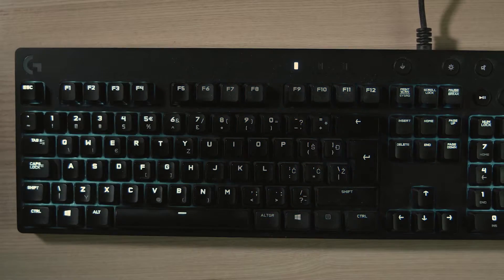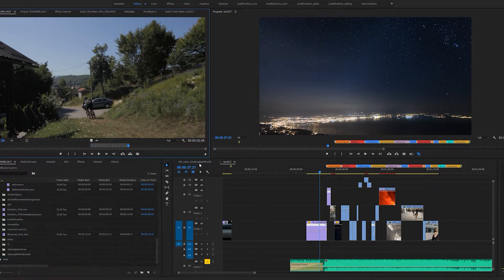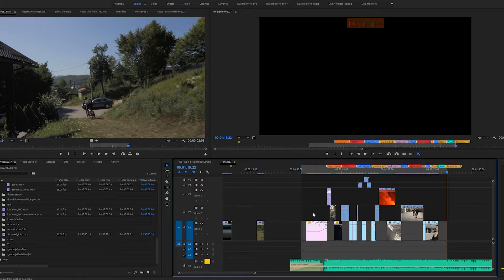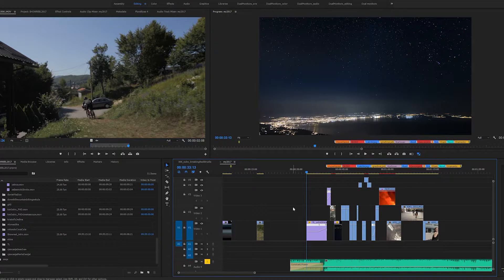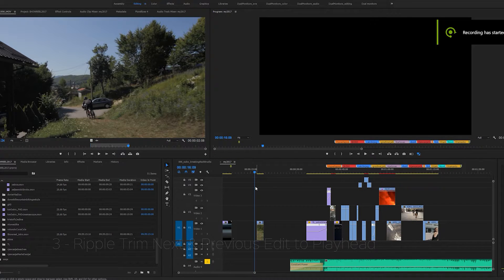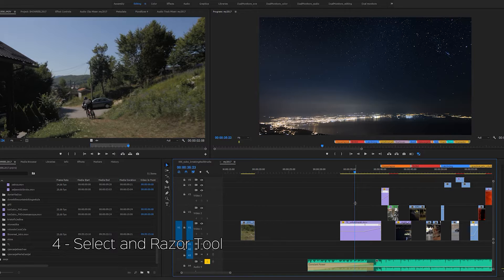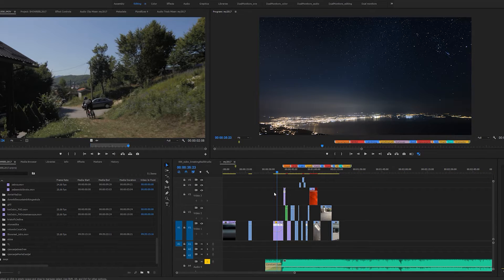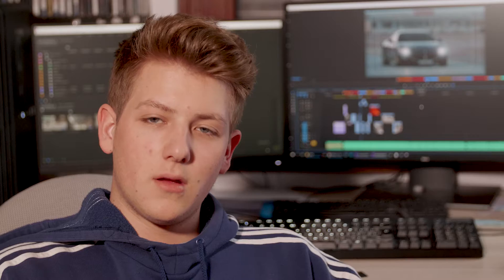Best PREMIERE PRO Shortcuts for Faster Workflow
Learn five best Adobe Premiere Pro CC shortcuts for Faster Workflow

==MY LUTs==

==MY EQUIPMENT==

DRONE:

MAVIC 2

AUDIO:

2nd microphone

VARIOUS EQUIPMENT:

ND filter

==SOCIAL LINKS==

==BUSINESS==